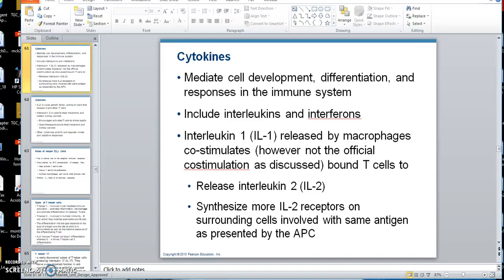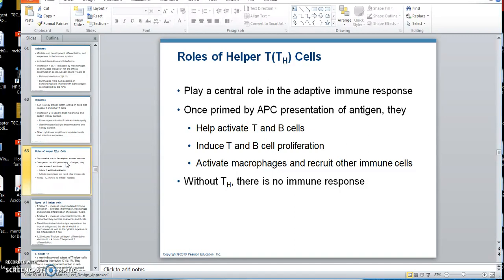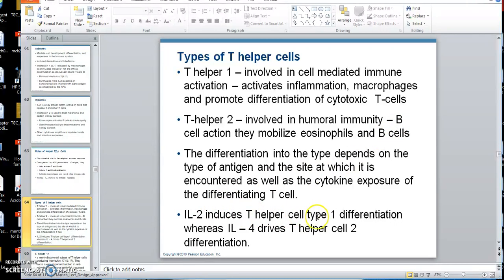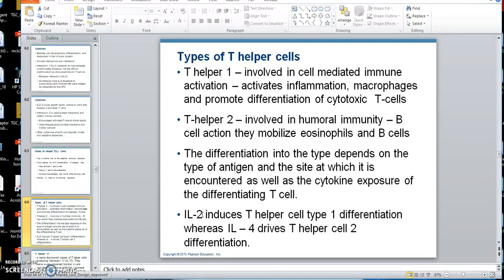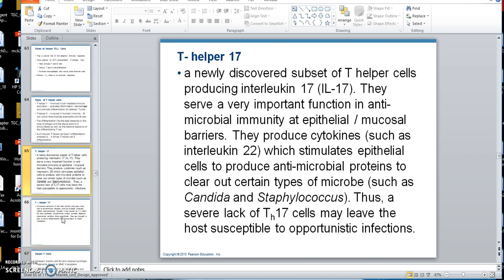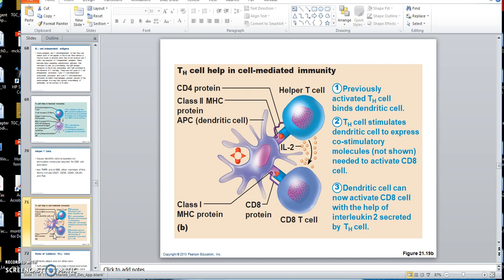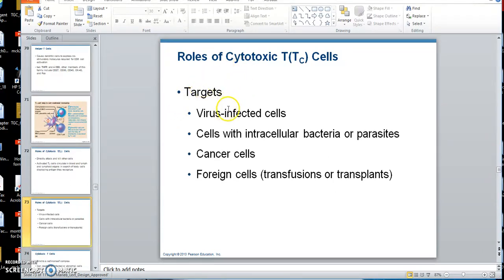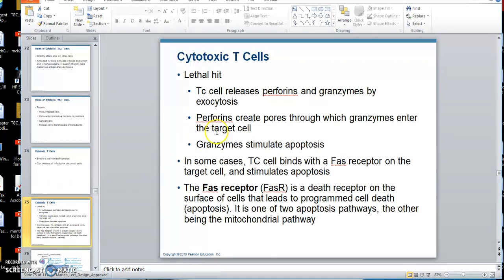Cytokines and T cell activity